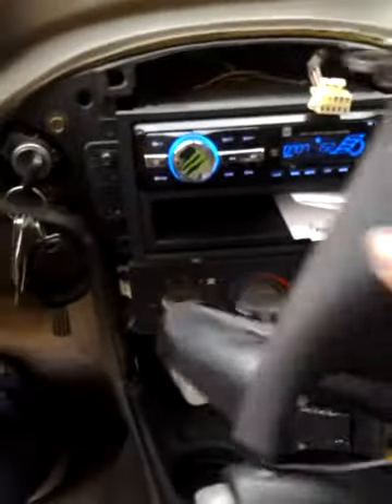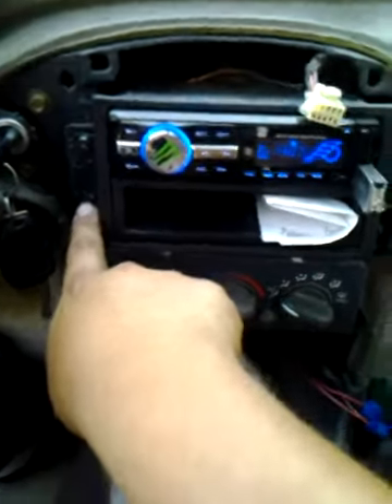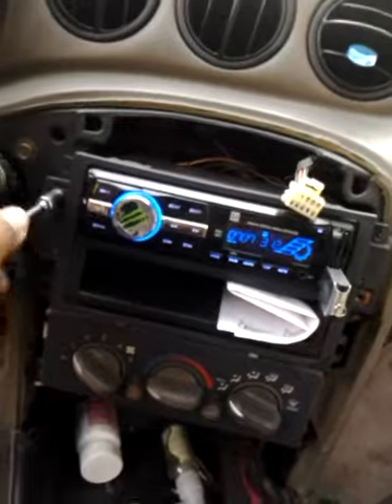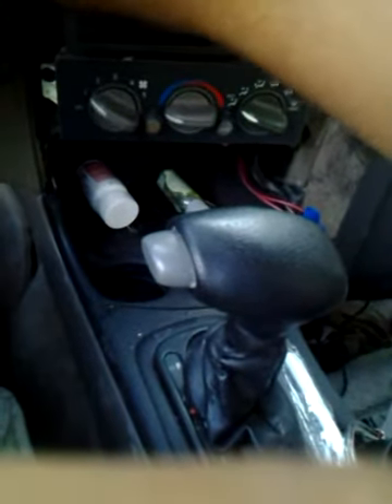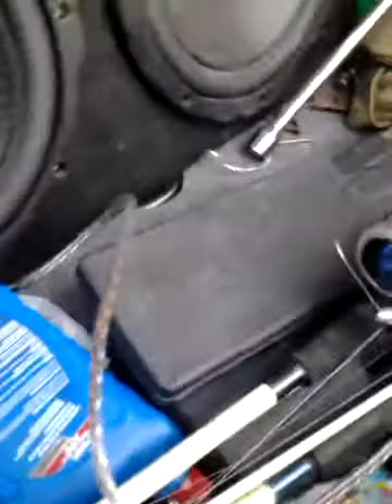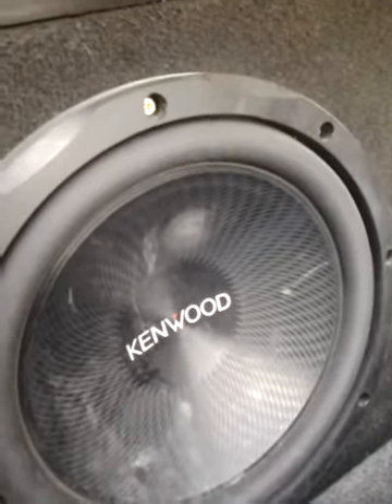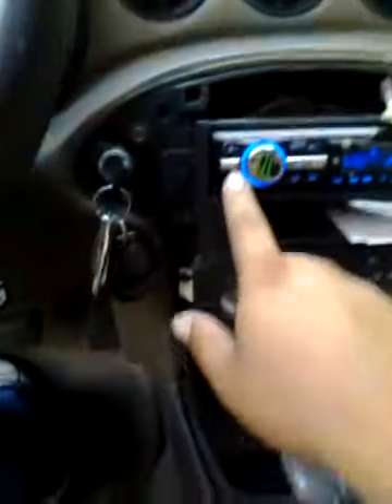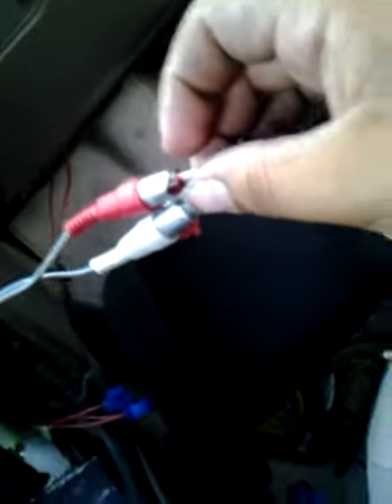Memphis rca cables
Install of Memphis rca cables compared to walmart rca cables